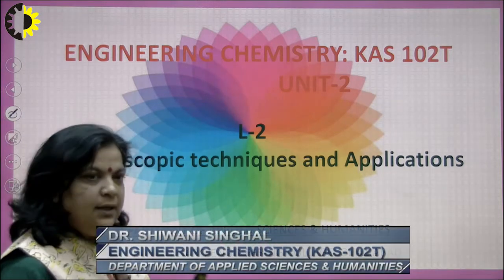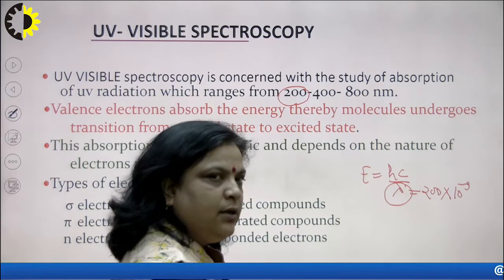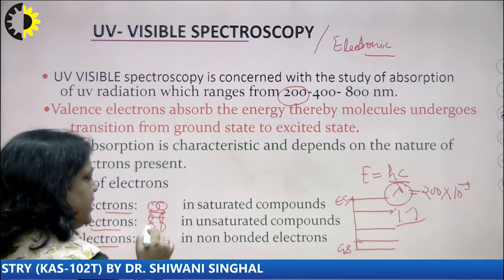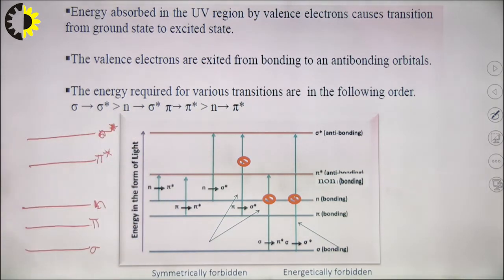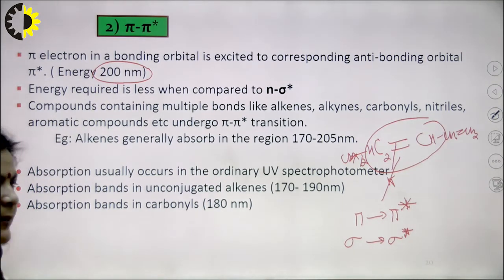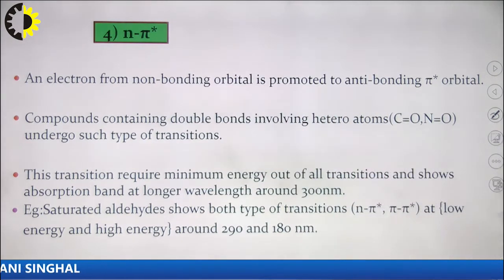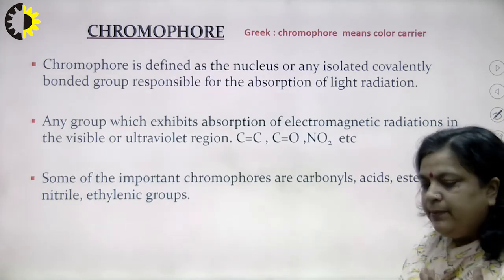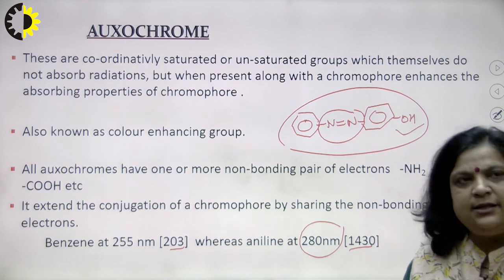ENGINEERING CHEMISTRY LECTURE 15 ''U V Vis spectroscopy'' By Dr. Shiwani Singhal, AKGEC